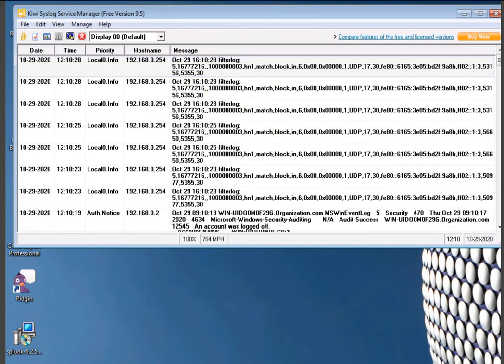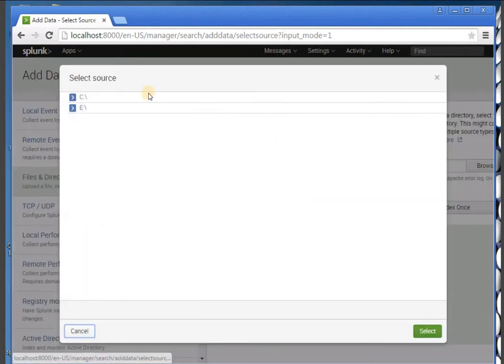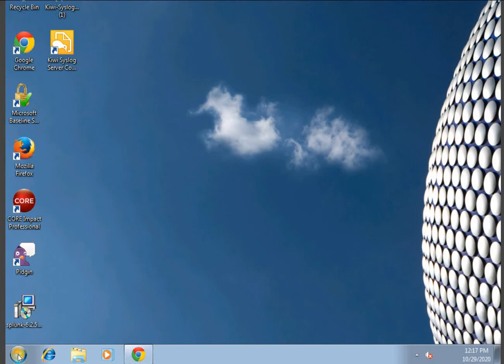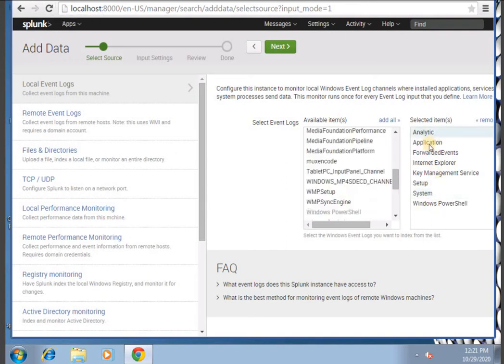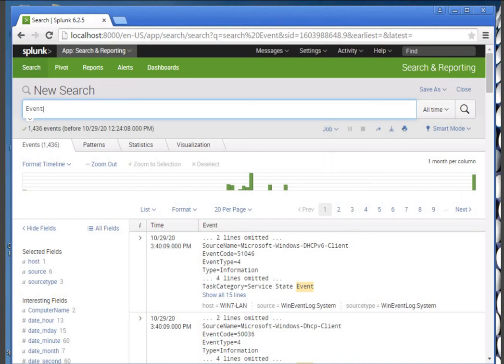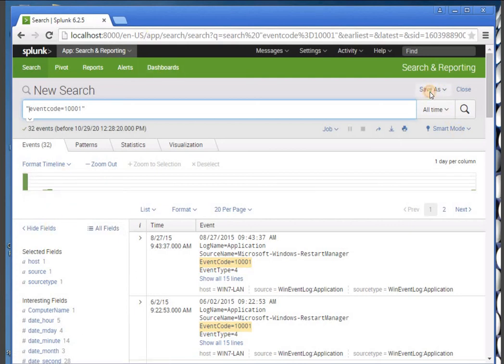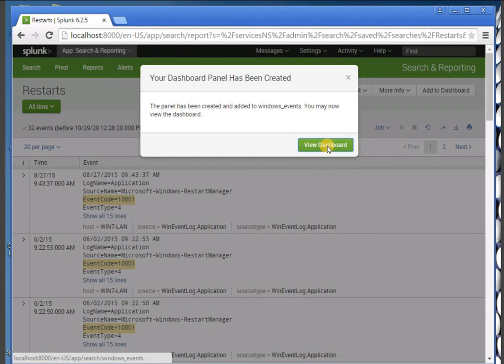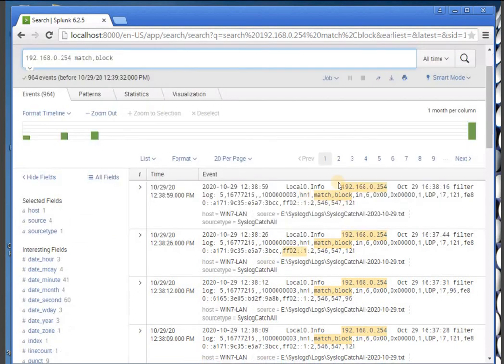CompTIA Security+| Domain 4 Identity & Access Management | Creating SIEM Reports with Splunk | LAB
You will see these following task in this video

Verify the Aggregation of SYSLOG
Import Syslog into SPLUNK
Import Local Log Files into SPLUNK
Building a Window Event Report
Building a Firewall Report.